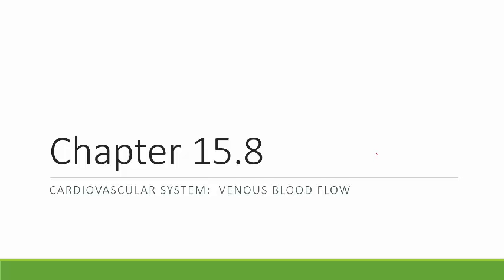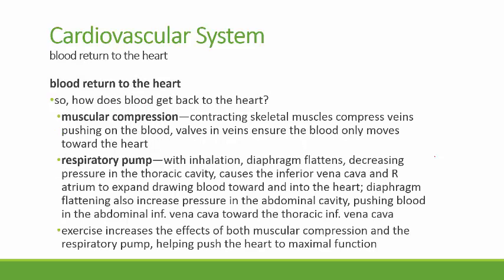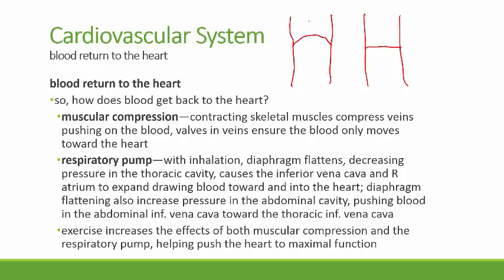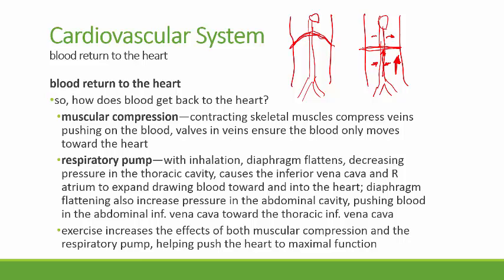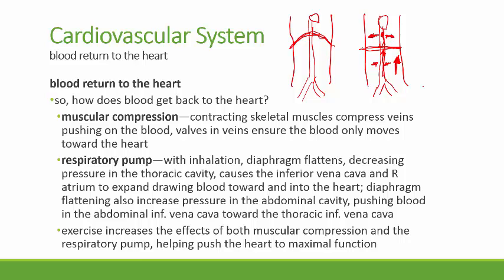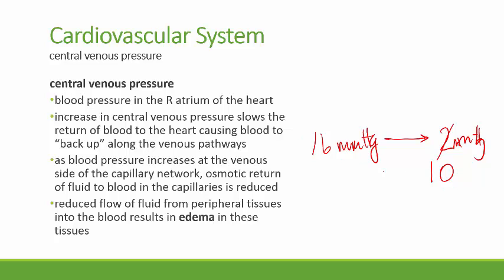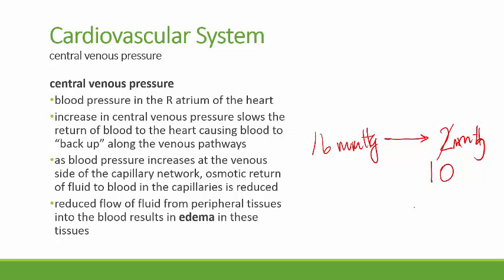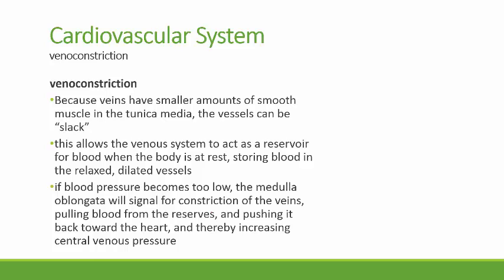Chapter 15.8 Cardiovascular System-Venous Blood Flow